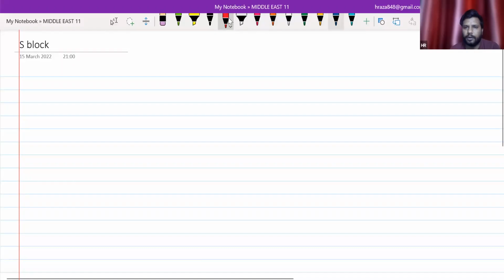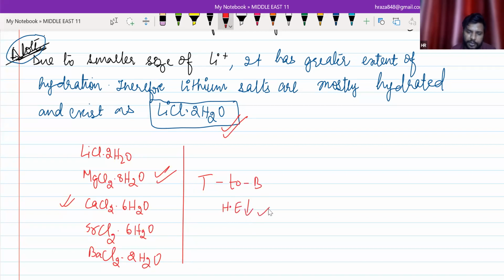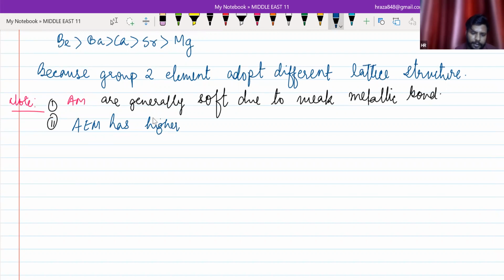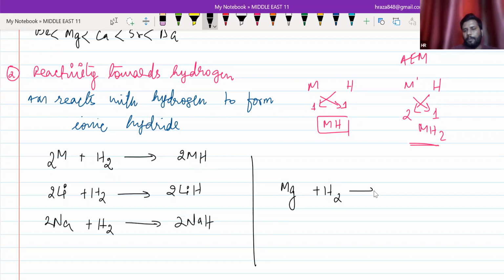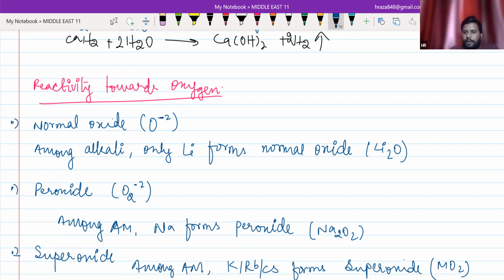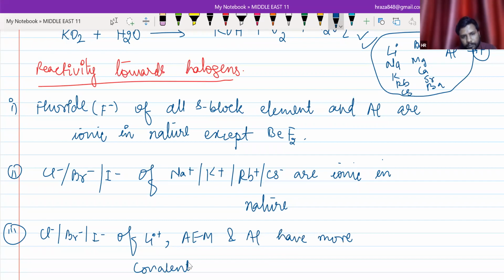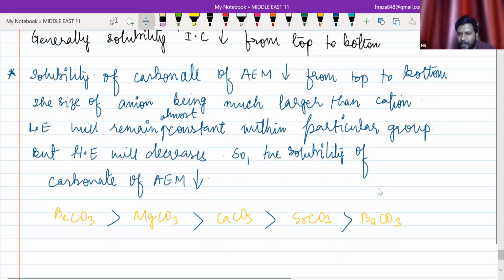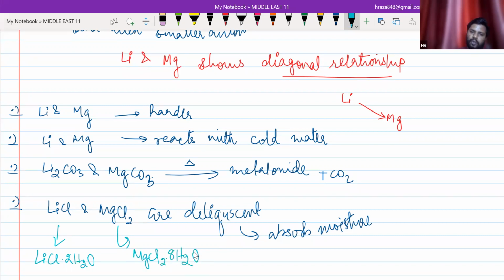Learnivio | Physical & Chemical Properties of S Block | S Block Element | Lect 1 | MEF | 15-03-2022